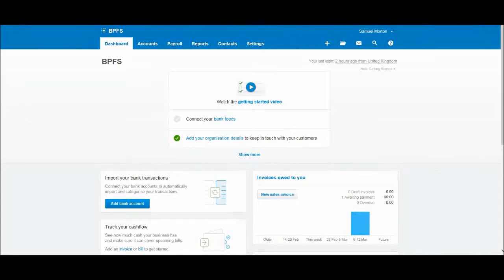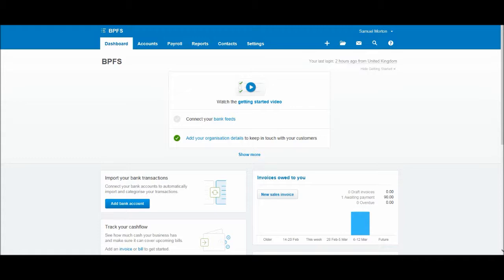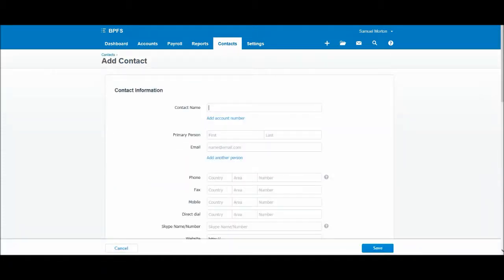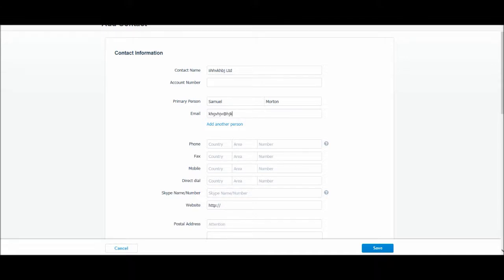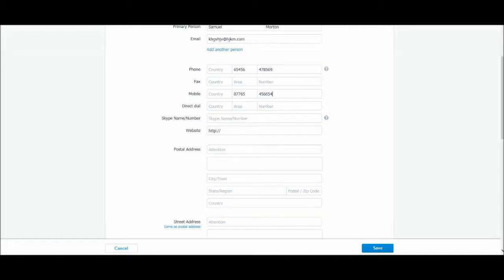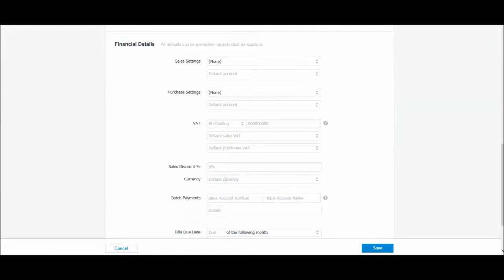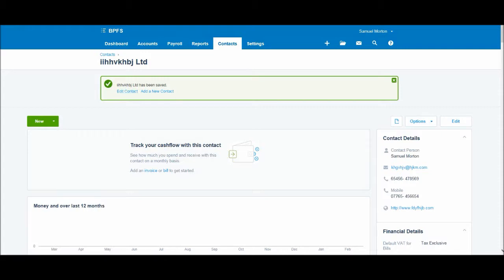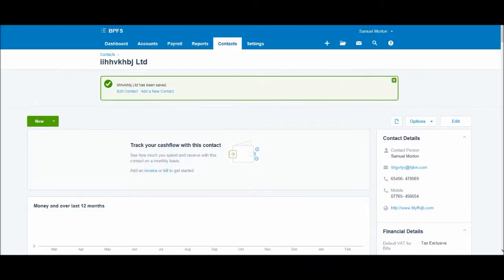Xero Training Course #5 - Adding Suppliers (Contacts)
In this video, I will demonstrate how to add supplier contacts in Xero accounting software.